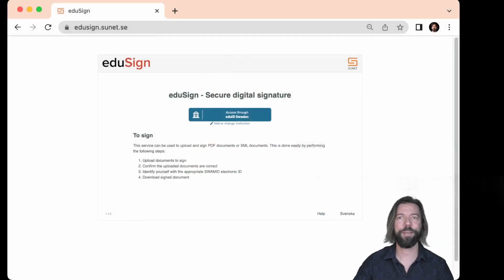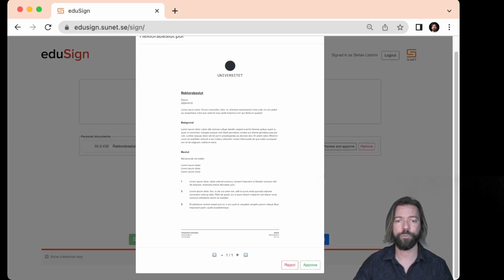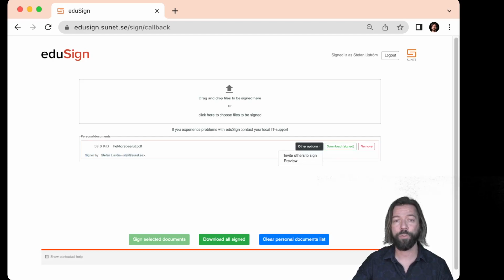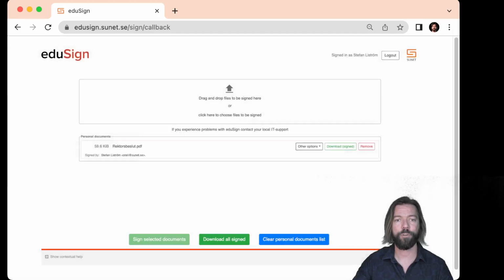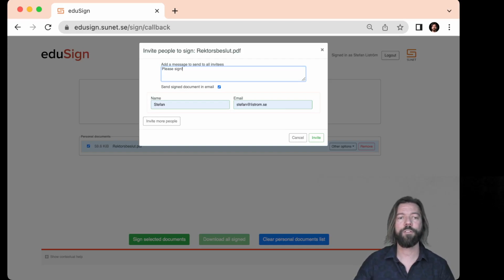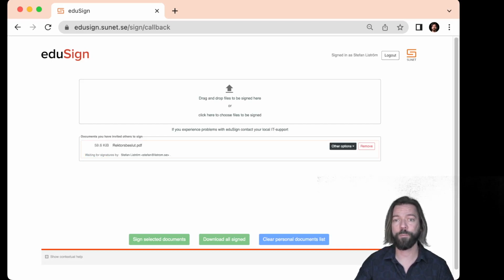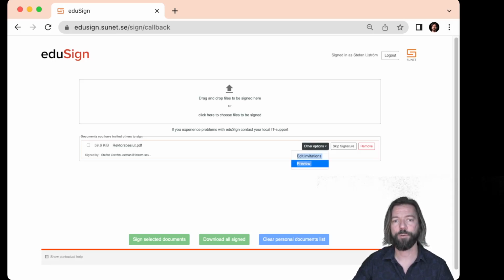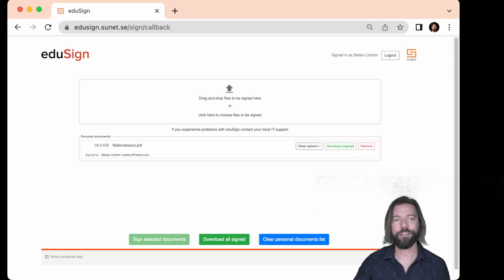How to sign and invite others to sign documents in eduSign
This video show how you can sign documents and invite others to sign documents in the Sunet e-signature service eduSign.